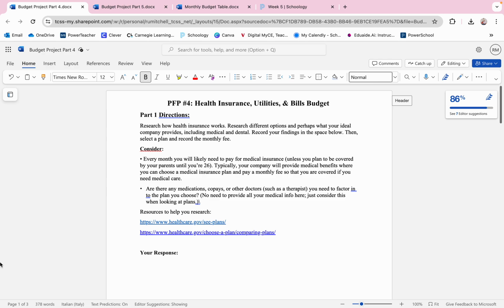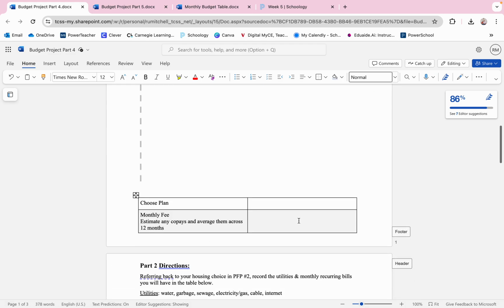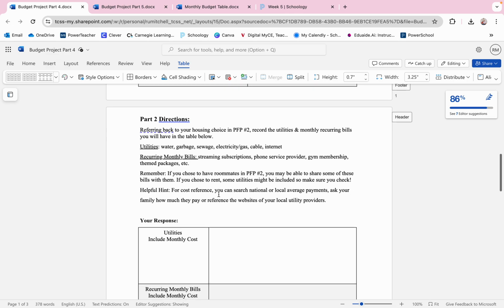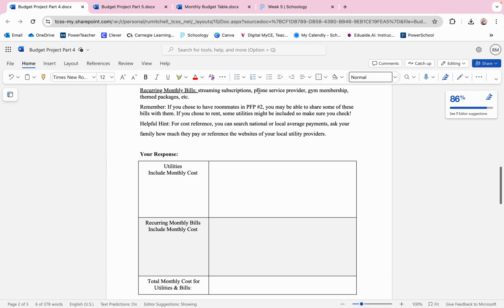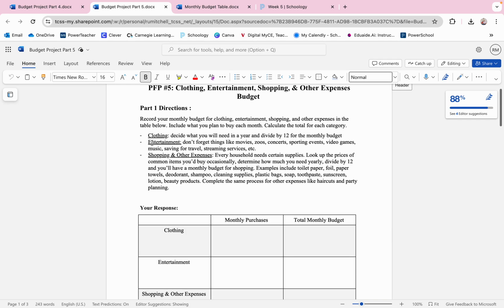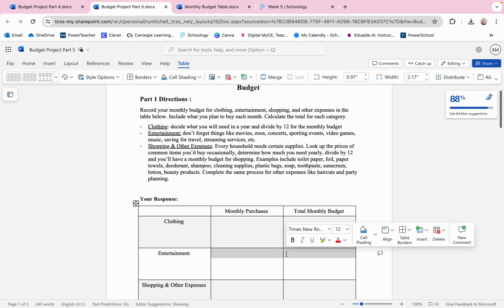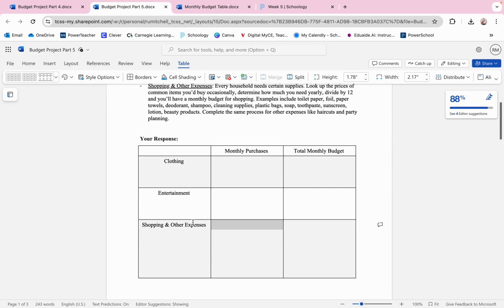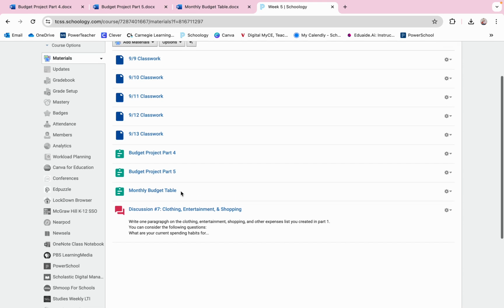Budget Project Part 4 and 5 Instructions